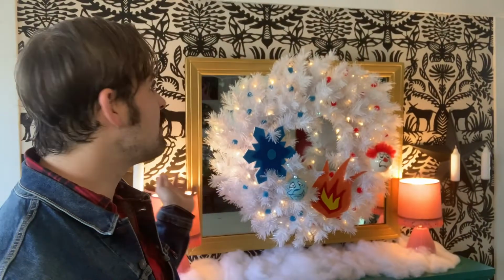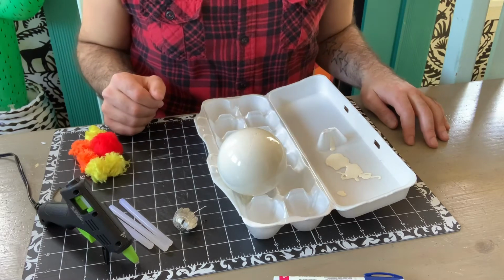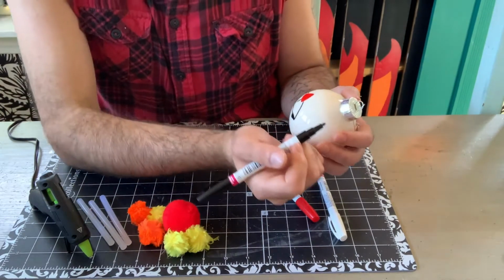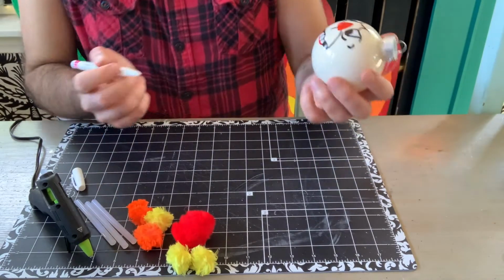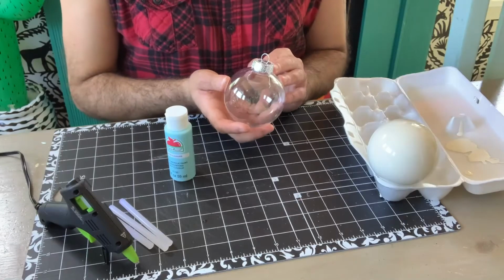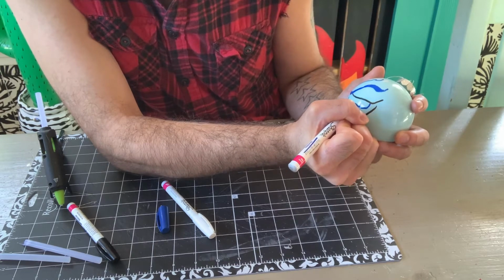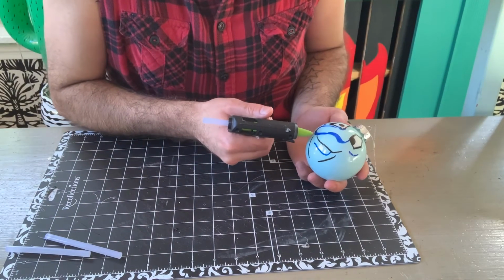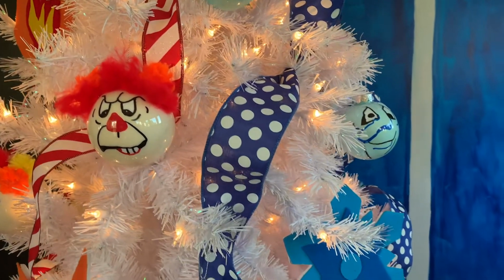DIY Movie Themed Christmas Tree: The Year Without a Santa Claus By Slumbering Alligator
Get creative and decorate a movie themed Christmas tree this year. Mark LaFerney of Slumbering Alligator pulls off a spectacular tribute to claymation classic "The Year Without a Santa Claus," using a white Christmas tree and wreath.

Video by Mark LaFerney and Enero J. Ray

About Treetopia:
Treetopia® is your go-to source of unique and colorful artificial Christmas trees that are all about your personality, your expression, your tradition.

Timestamps:

0:00 Intro
1:40 Paint your ornament
1:46 Squeeze paint inside the ornament
2:04 Swirl the paint around to get full coverage
2:14 Place an egg carton nearby for any drips
2:20 Add more paint as necessary
2:41 Turn upside down in egg carton and let it dry overnight
2:53 Put the lid back on and attach the ornament hook
3:05 Draw the nose of Heat Miser
3:32 Add the mouth using your black paint pen
3:52 Make a little triangular shape and fill in with black paint
4:01 Do something similar on the right side of the mouth
4:10 Move up to the eyes now and create a brow
4:57 Start at the lowest point of the brow
5:02 You can see the face and add pupils on the eye
5:14 Connect these two areas using red marker
5:46 Add two straight lines in the mouth for the teeth lines
6:04 Fill in the teeth and the eyes with white pen
6:11 Add one little dot in each eye
6:27 Heat low-temp glue gun and pom-poms
6:35 Fluff the red pom-pom with hands or pull apart
6:46 The wilder the hair, the better
6:55 Do the same with yellow and orange pom-poms
6:58 Place the hot glue on top of the ornament
7:08 Place that big red tuft of hair in the center
7:17 Then add orange and yellow pom-poms to the side
7:26 Decorate Snow Miser the same way as the Heat Miser
8:13 Remove the top and squeeze in blue paint
8:18 Once fully covered, let it dry overnight
8:34 Draw the nose of Snow Miser
8:46 Add smirk under the nose
9:30 Add eyes like crooked house
10:10 Left eye should come out of the nose line
10:32 Add some emotion lines
11:19 Paint the whites on the eyes
11:32 Add the icicle details using low-temp glue gun
11:54 Add zigzag of hot glue for hair
12:23 Hand paint backdrops of Heat Miser and Snow Miser's lair
13:13 Decorate the tree halfways to both ornaments
13:25 Add red and blue ribbons as desired
13:46 Outro